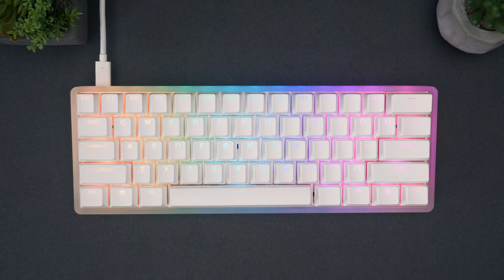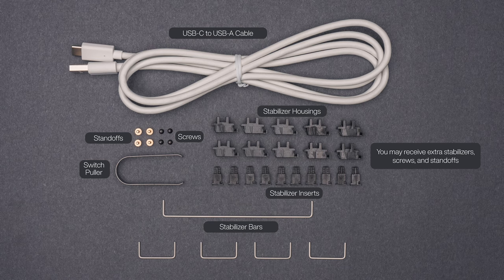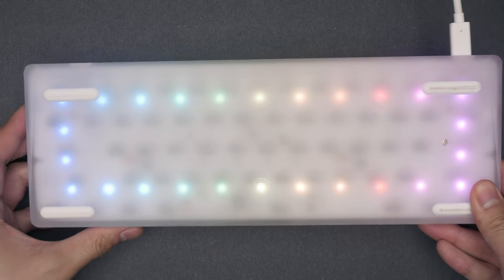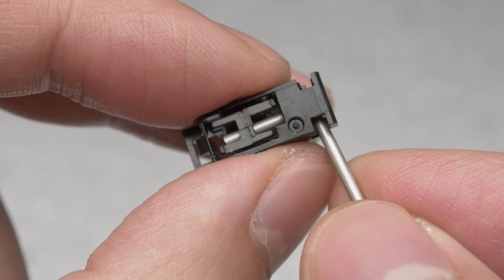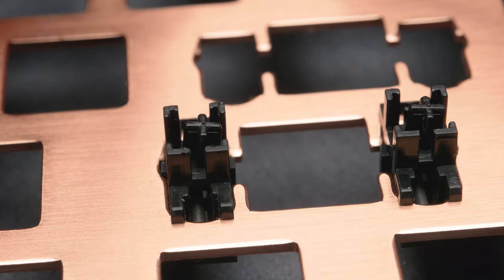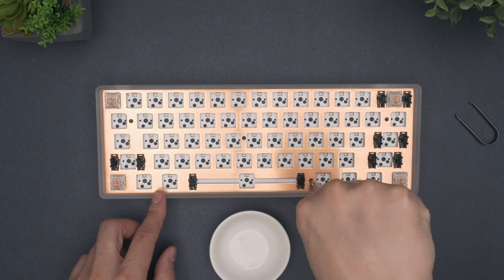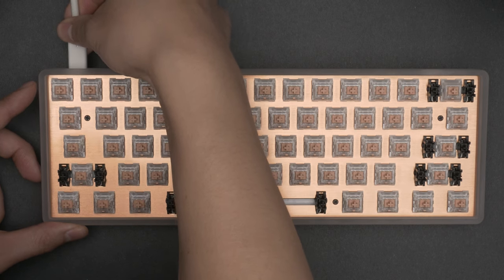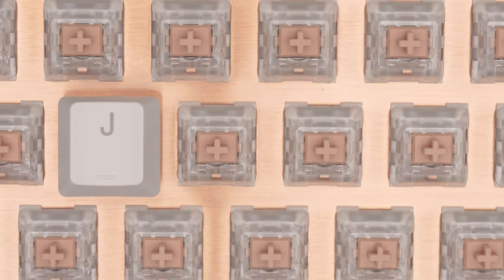Drop Carina Build Guide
Here's my guide to building the Drop Carina.  Step by step and it's easy to do.